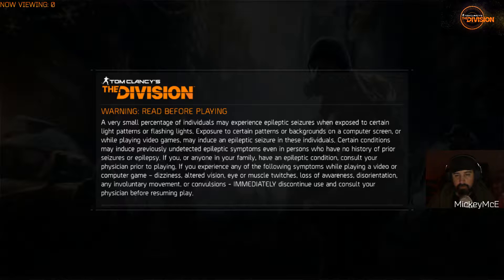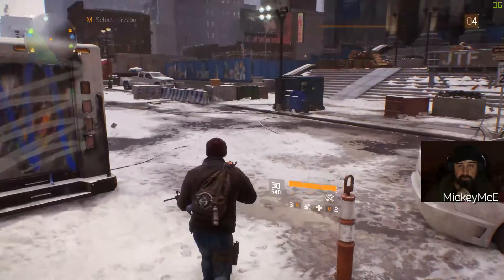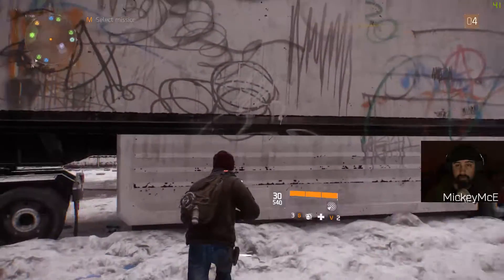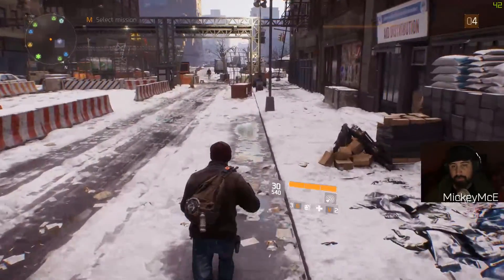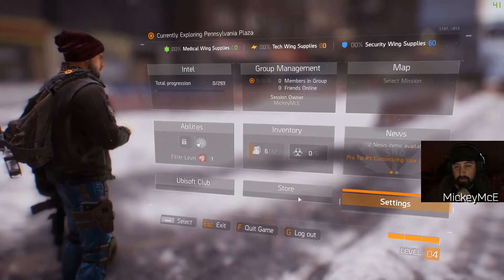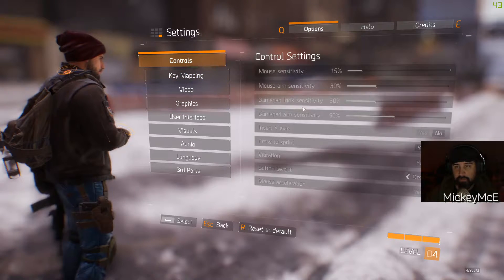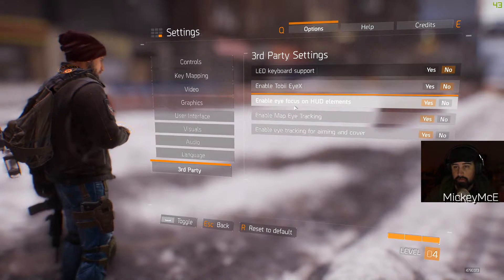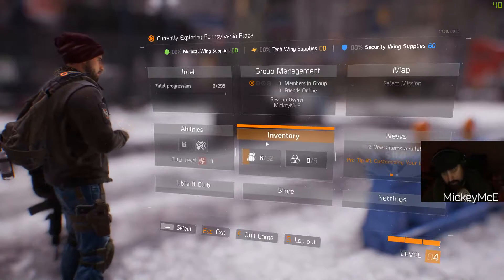The Division Logitech G910 Delayed keyboard fix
This is the shortened version that gets right to the point of the issue and the fix. I hope this helps others who have this issue. I created this video with the YouTube Video Editor